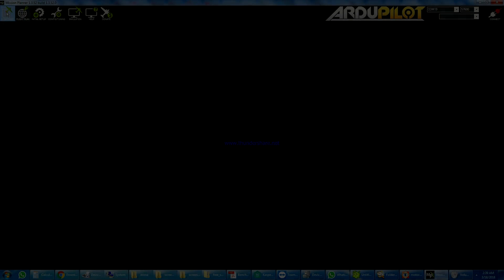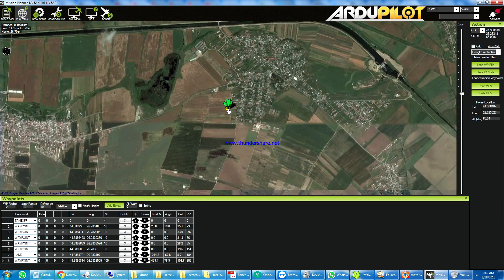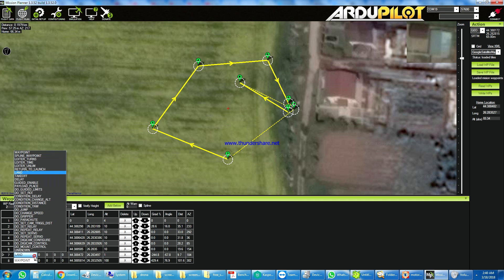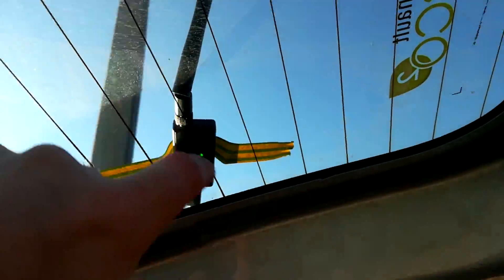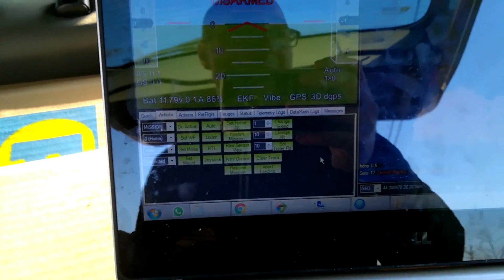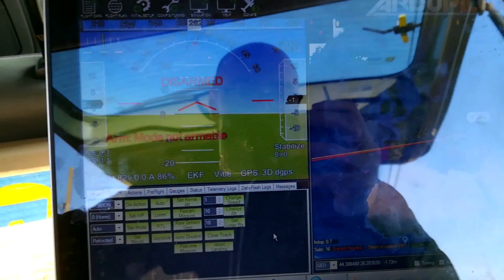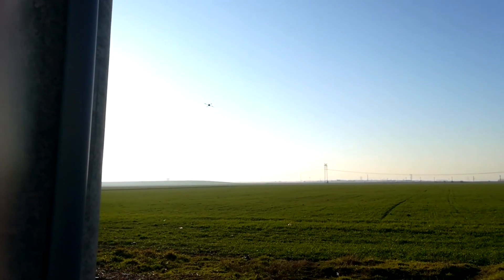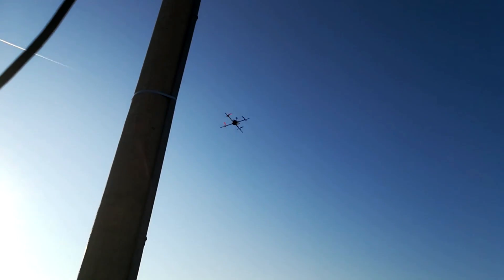Drone Autonomous Flight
The drone flight path is uploaded via the telemetry module on 433mhz. And then a command to go is send to the drone. It will go to all the check points on the map and come back to the landing spot.